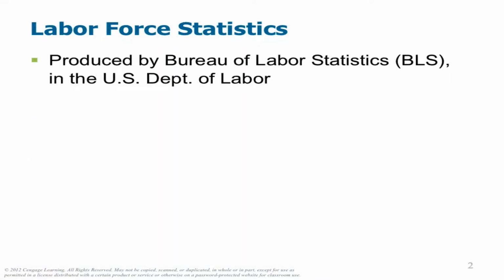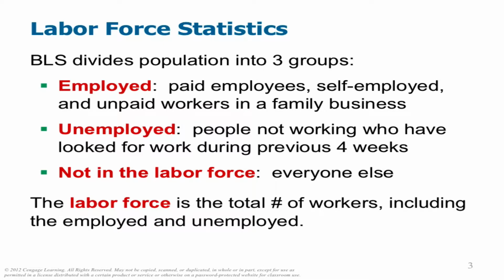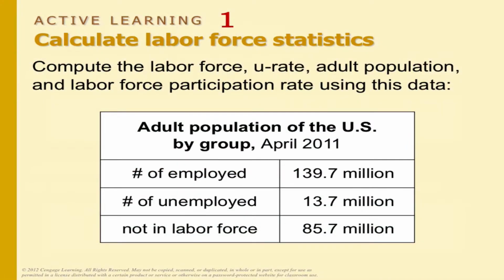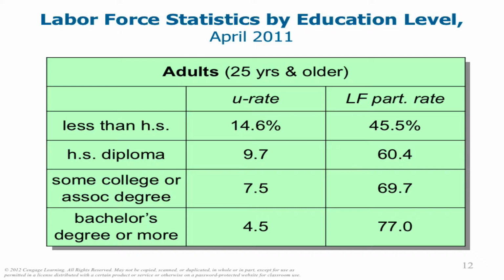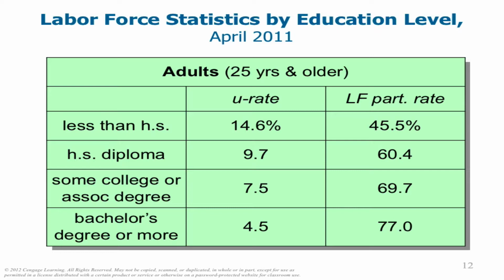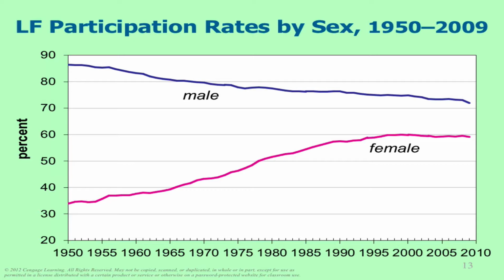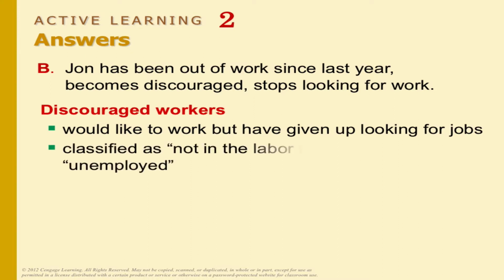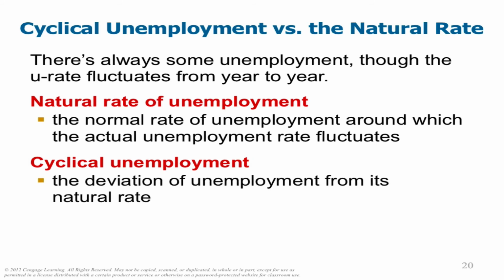AP Macro Chpt 28 Mankiw Day 1